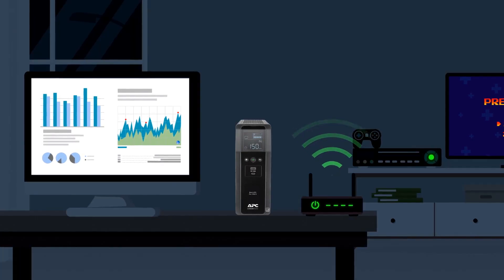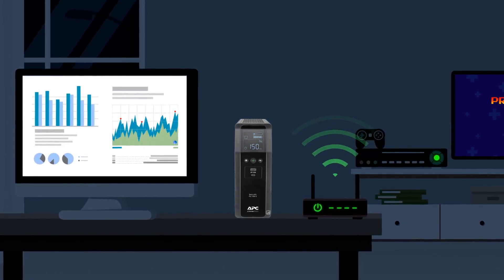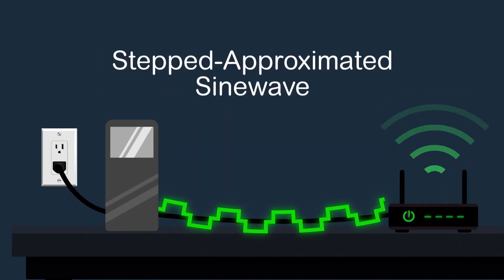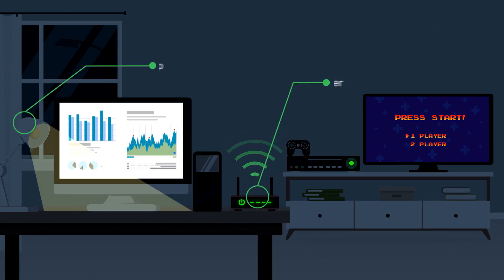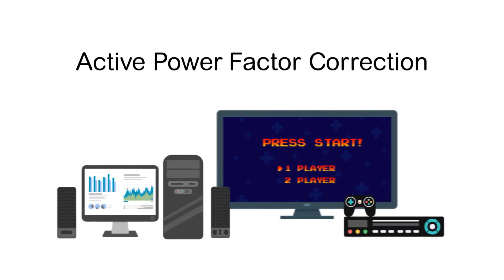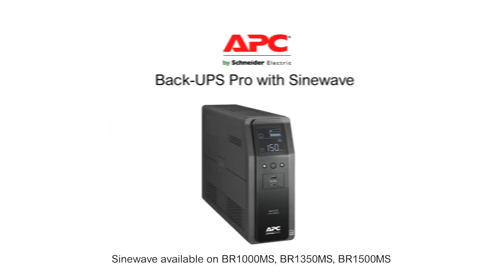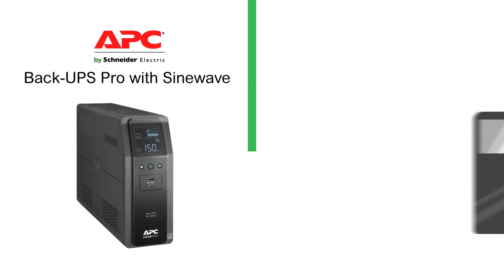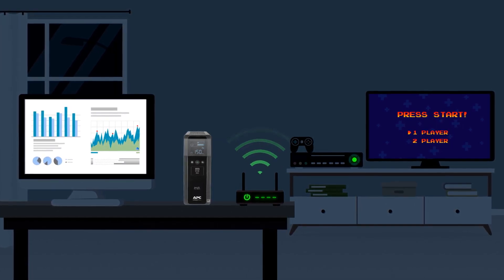Why is APC Sinewave Critical?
APC by Schneider Electric introduces Sinewave, a true form of sinewave designed to support high-end electronics, maximize equipment lifespan, reduces noise, and provide clean stable utility-like power; so when you expect high-end performance, your electronics are powered with energy to perform. APC’s Sinewave technology is Active PFC compatible to avoid abrupt shutdown from electronics using PFC power supplies.